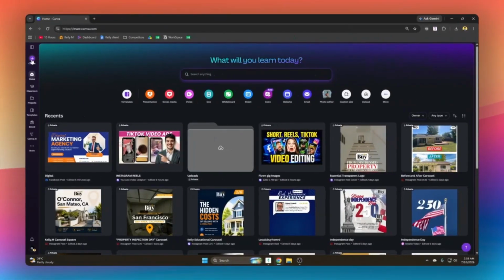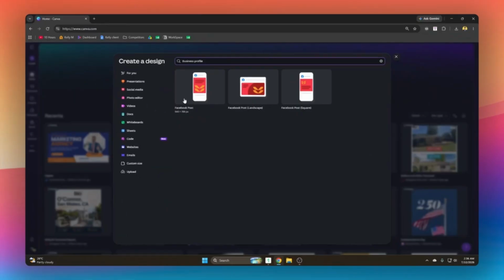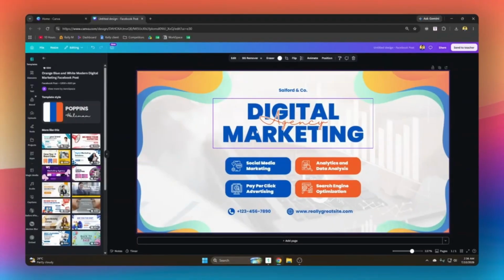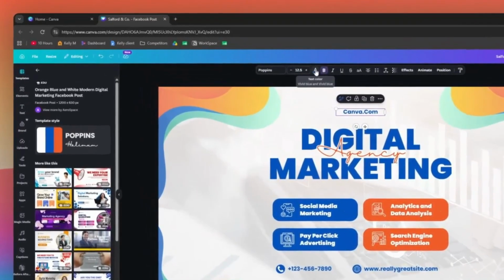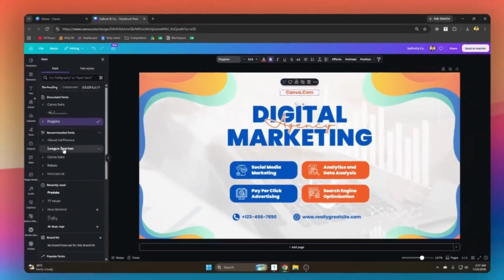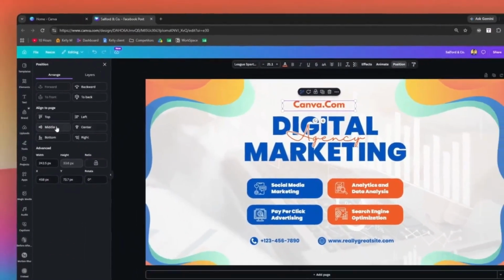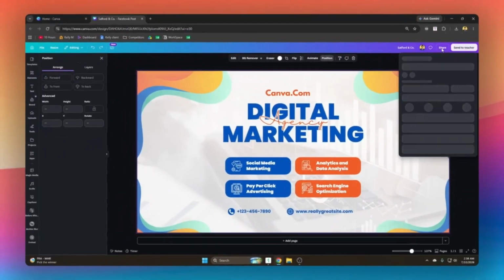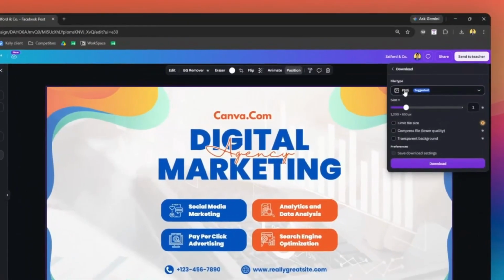How to Design a Business Profile in Canva (Full 2026 Guide)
Learn how to design a business profile in Canva with this complete 2026 step-by-step tutorial. In this Canva tutorial, you'll discover how to create a professional, modern, and visually appealing business profile using Canva, even if you have no graphic design experience.

Whether you're creating a company profile, business profile, corporate profile, brand profile, business brochure, or marketing presentation, this guide will show you how to design a stunning business profile that represents your brand professionally.

In this video, you'll learn how to design a business profile in Canva, choose the best Canva templates, customize layouts, add your company logo, business information, services, mission, vision, team members, portfolio, contact details, and export your business profile in high-quality PDF format for printing or digital sharing.

📌 In this tutorial, you'll learn:
How to design a business profile in Canva
How to create a professional company profile
Best Canva business profile templates
Customize business profile layouts in Canva
Add branding, logos, and company information
Create a corporate profile for your business
Export Canva business profiles for print and PDF
Canva tips and tricks for beginners (2026)

This Canva tutorial is perfect for entrepreneurs, startups, freelancers, small business owners, marketers, students, agencies, and anyone who wants to create a professional business profile quickly and easily using Canva.